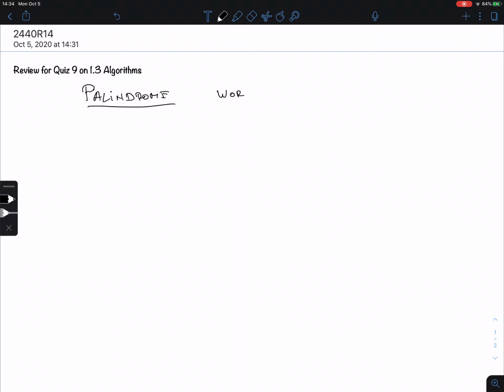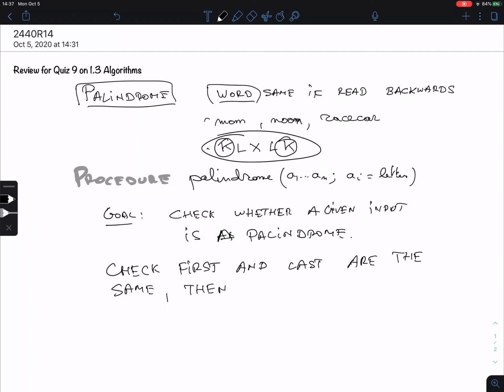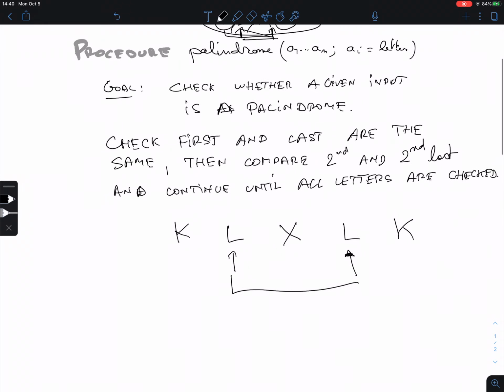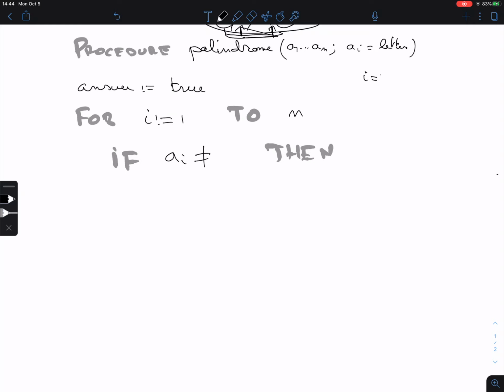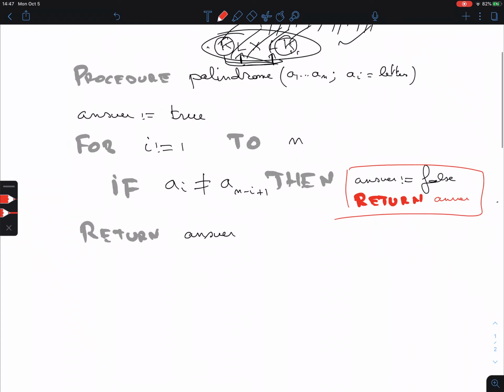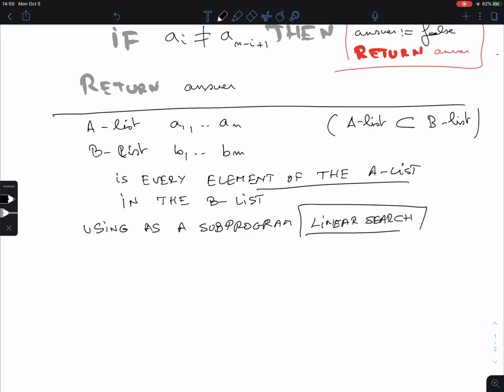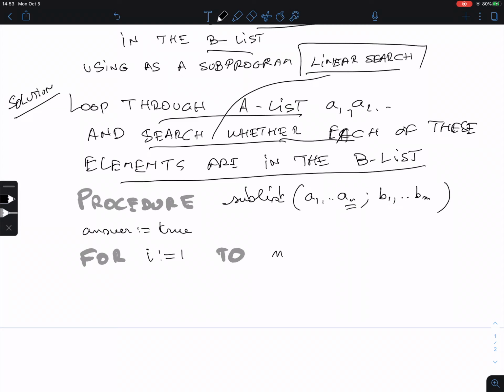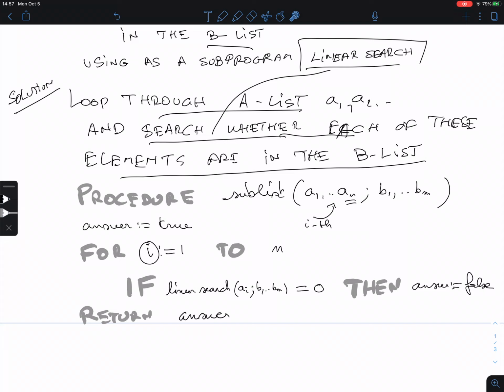2440R14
Review for Quiz 9 on 3.1 Algorithms